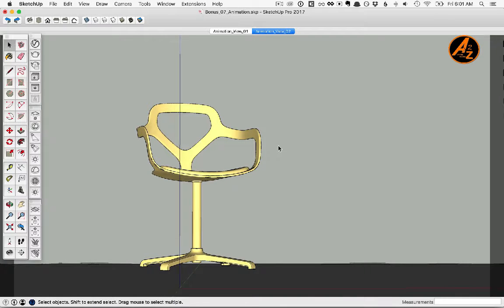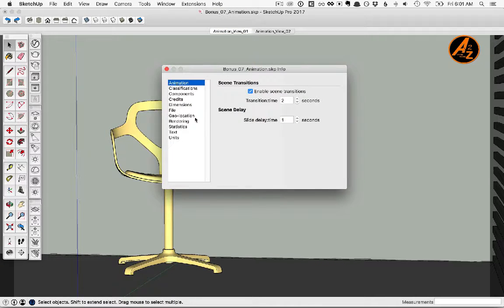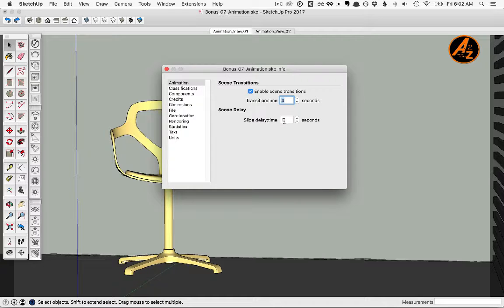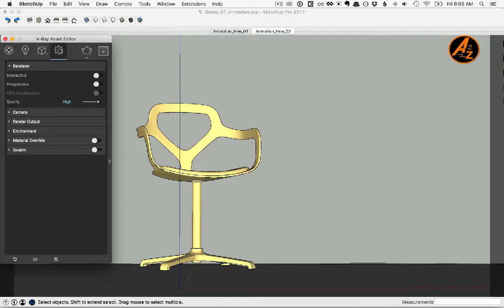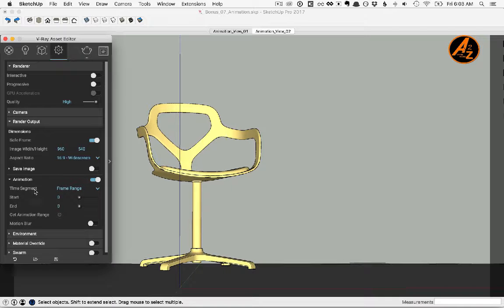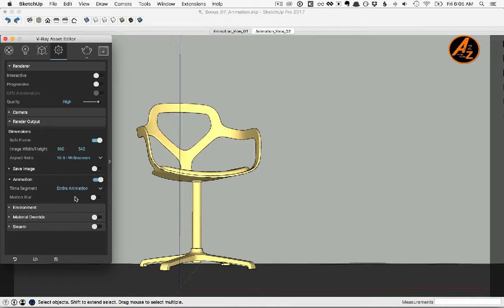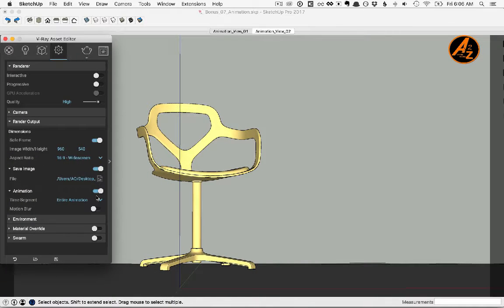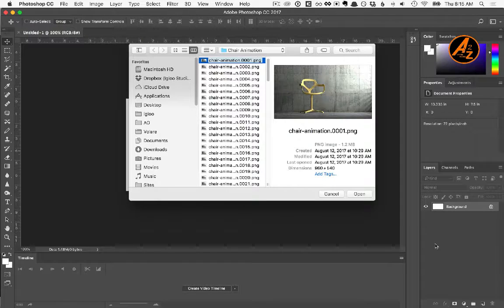Vray Tutorial Lesson 1 - 7. ANIMATION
This module covers the workflow for rendering an animation with V-Ray.